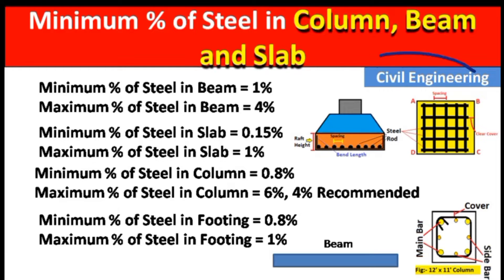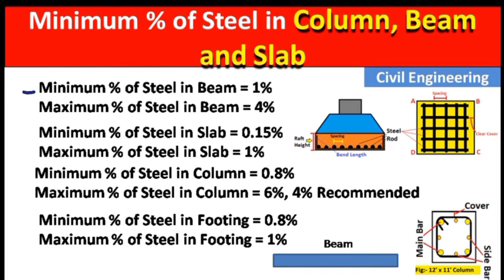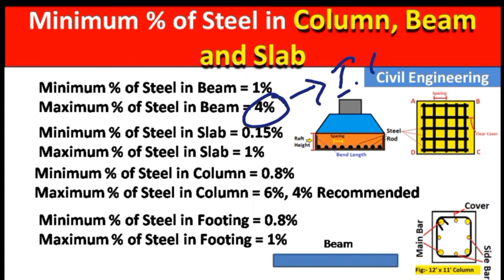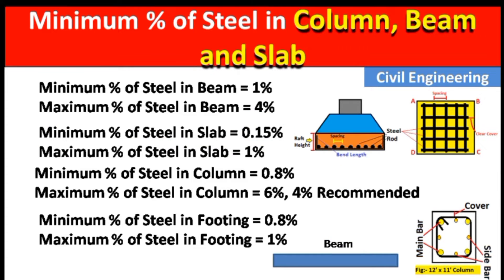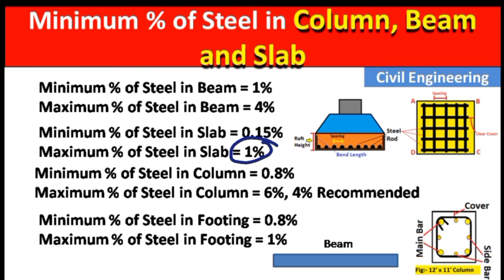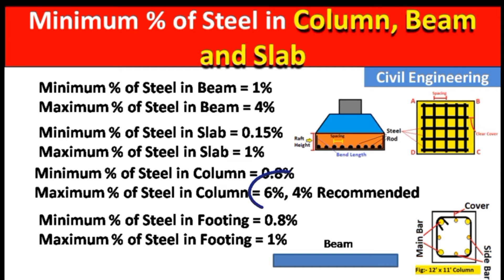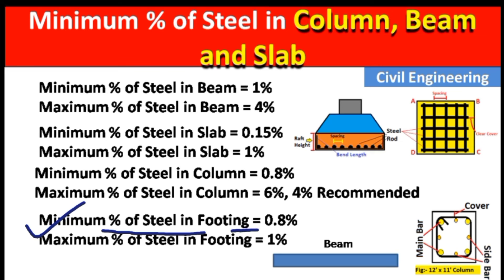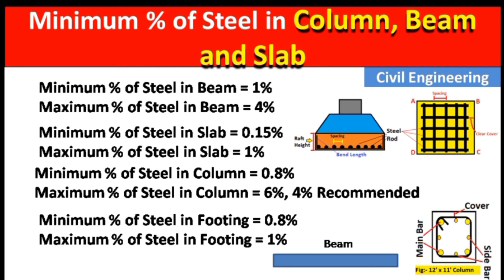Minimum percentage of steel/Rebar in Beam, Column, Slab and Footing